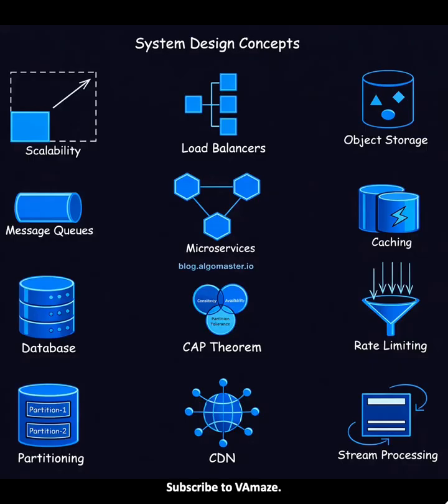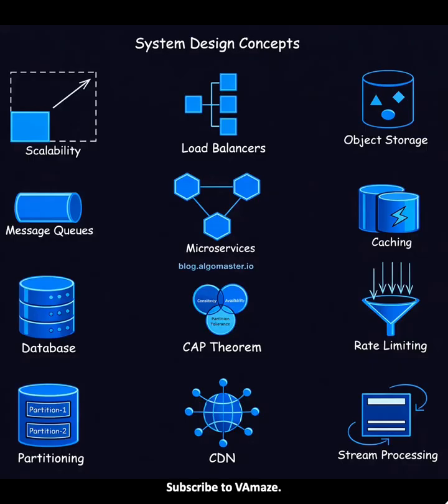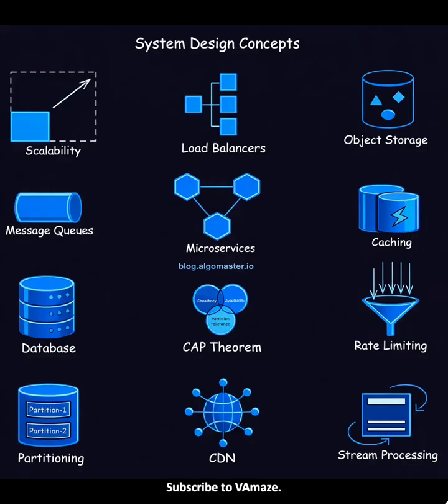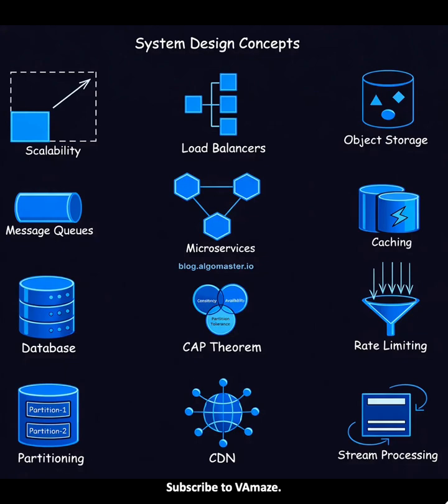"10 System Design Concepts That Separate Good Engineers From Great Ones"